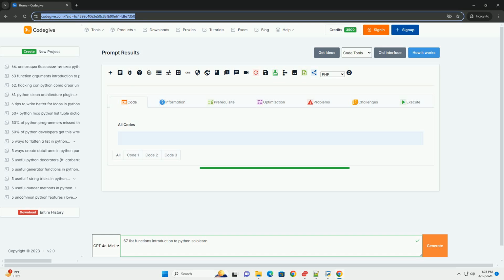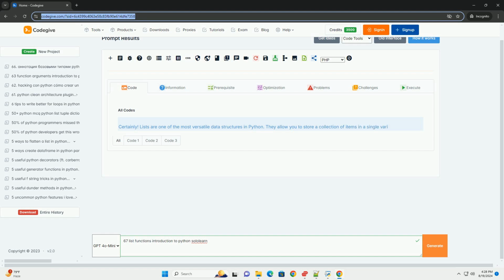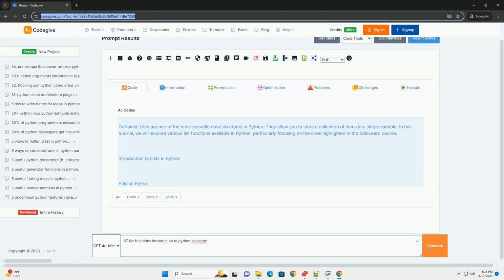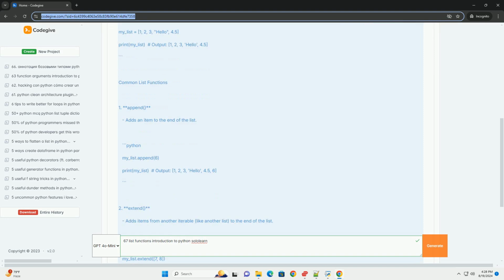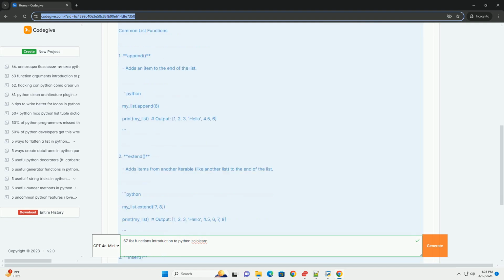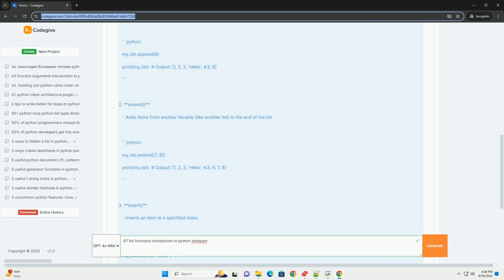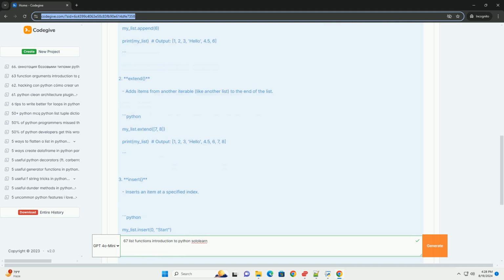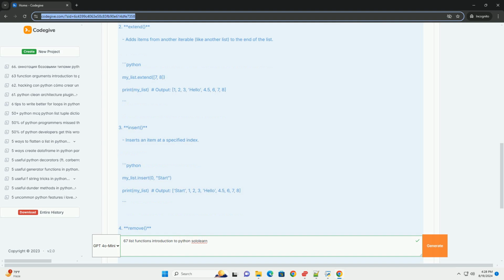67 list functions introduction to python sololearn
certainly! lists are one of the most versatile data structures in python. they allow you to store a collection of items in a single variable. in this tutorial, we will explore various list functions available in python, particularly focusing on the ones highlighted in the sololearn course.

### introduction to lists in python

a list in python is created by placing all the elements inside square brackets `[]`, separated by commas. lists can contain items of different data types and can be modified (mutable).

here’s how you can create a list:

### common list functions

1. **append()**
   - adds an item to the end of the list.

2. **extend()**
   - adds items from another iterable (like another list) to the end of the list.

3. **insert()**
   - inserts an item at a specified index.

4. **remove()**
   - removes the first occurrence of a specified item.

5. **pop()**
   - removes and returns an item at a specified index (or the last item if no index is specified).

6. **index()**
   - returns the index of the first occurrence of a specified item.

7. **count()**
   - returns the number of occurrences of a specified item.

8. **sort()**
   - sorts the list in ascending order. you can also specify the `reverse` parameter.

9. **reverse()**
   - reverses the order of the list.

10. **copy()**
    - returns a shallow copy of the list.

### example of using list functions

here’s a comprehensive example that demonstrates the use of various list functions:

### conclusion

lists are a fundamental data structure in python, and understanding the various list functions is crucial for effective programming. this tutorial provided an overview of common list functions, illustrated with code examples to help you grasp their usage.

feel free to experiment with these functions and create your own lists to see how they work. happy coding!

python 678
python 645-673
python functions explained
python functions vs methods
python functions cheat sheet

python 678
python 645-673
python functions explained
python functions list
python functions cheat sheet pdf
python functions within functions
python functions
python functions examples
python functions return
python functions practice
python introduction book pdf
python introduction video
python introduction course
python introduction ppt
python introduction tutorial
python introduction in tamil